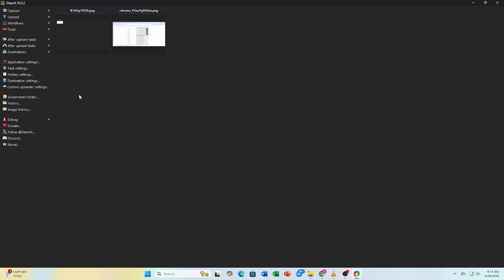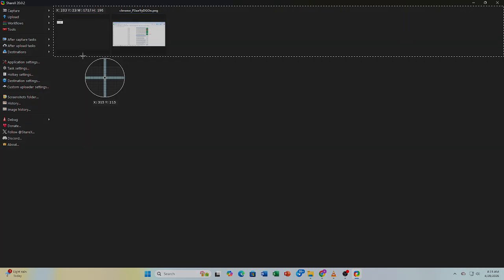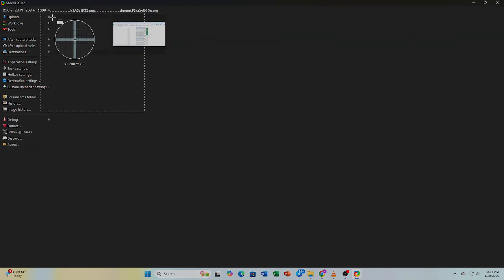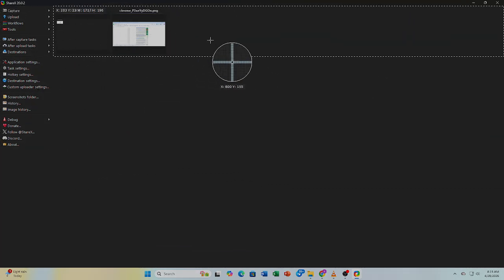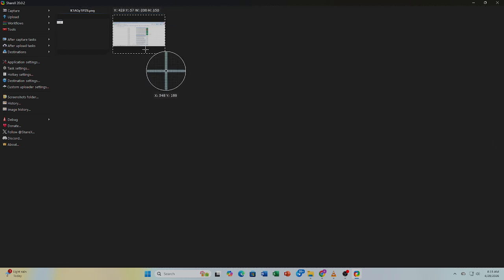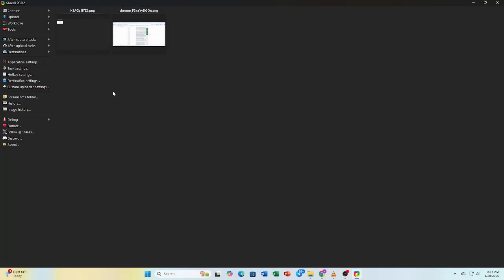How to record GIF using ShareX Full Guide 2026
In this full 2026 guide, you’ll learn how to record GIFs using ShareX quickly and easily step by step.

ShareX is a powerful free tool for screenshots, screen recording, and GIF creation. It allows users to capture short screen animations and export them as GIF files for tutorials, demos, and social media content. This tutorial will show you everything from setup to exporting a GIF properly.

In this video, you’ll learn:

How to enable GIF recording in ShareX
How to set up screen capture region
How to configure frame rate for smooth GIFs
How to fix FFmpeg or encoder setup
How to save and export GIF files correctly
How to improve GIF quality and reduce lag

This guide is perfect for beginners, content creators, and developers who want to create simple animated screen recordings.